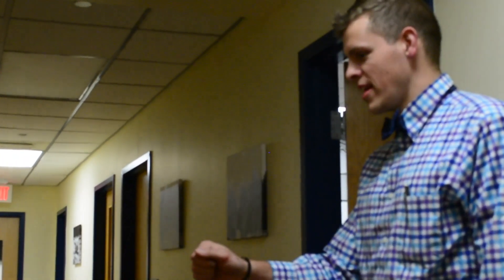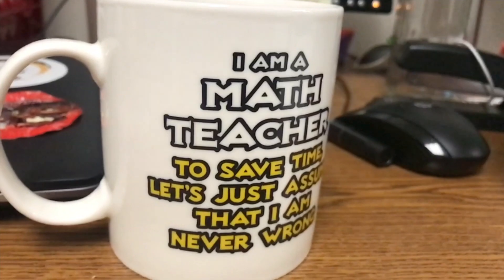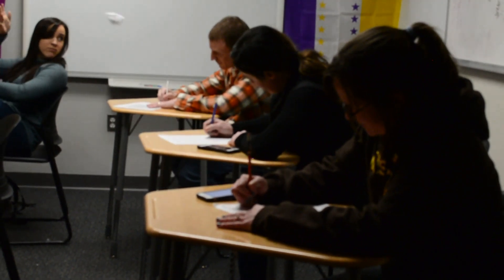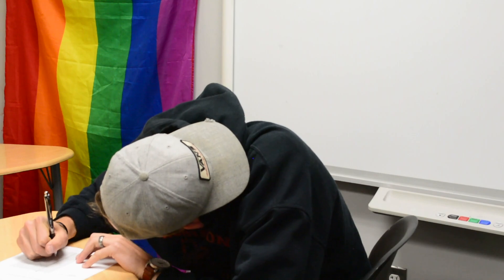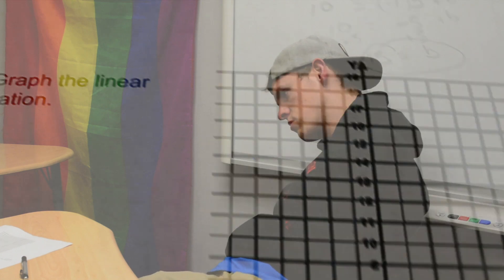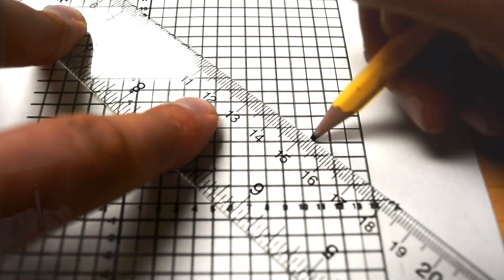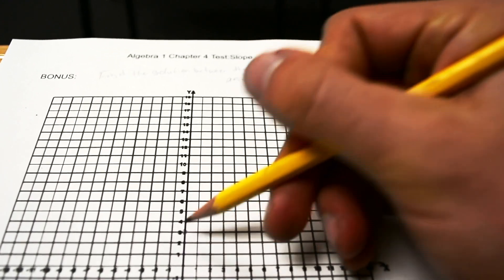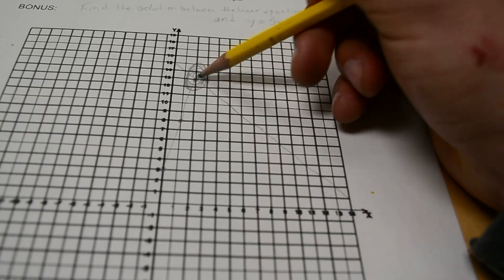Sicko Slope (Math Teacher Remix) [Official Music Video]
This video is a remix of the popular song "Sicko Mode" by Travis Scott and Drake. I wanted to make a remix that could actually teach math and be entertaining, this is my first try at it, I hope you at least laugh and hopefully learn. I hope you can use some of these lyrics to learn how to draw and find slope based on two points! To the teachers, this is a parody music video you could hopefully use to help teach slope.